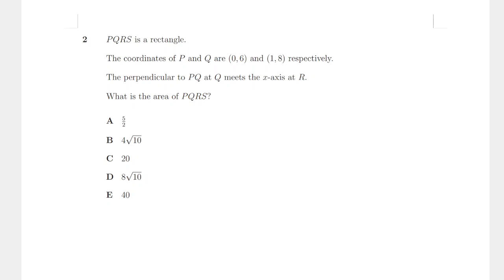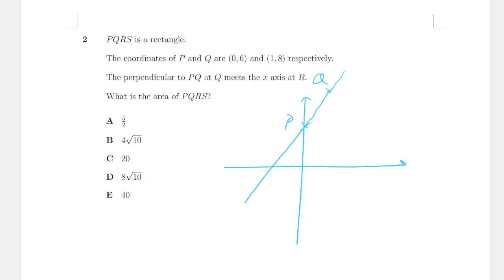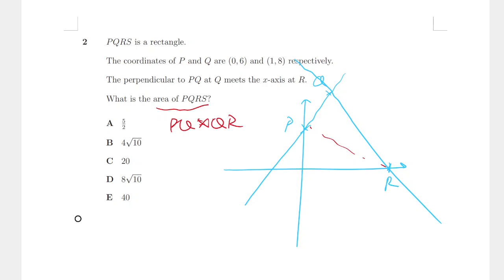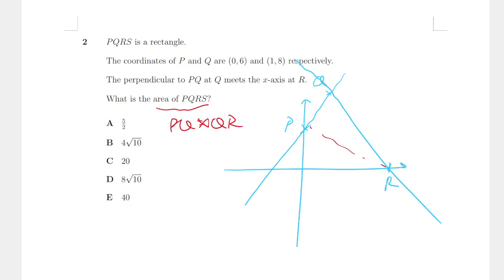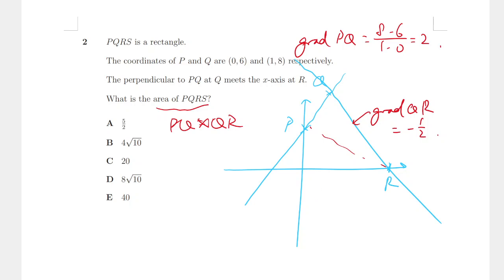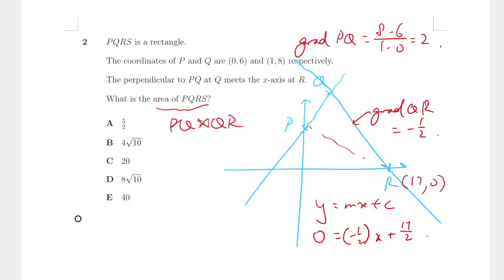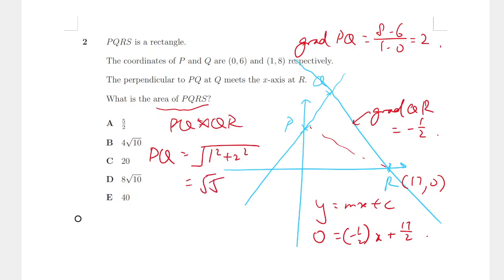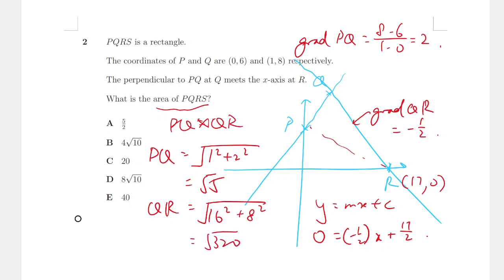STEPBeast - TMUA 2017P2/Q2 (Equations of Straight Lines)